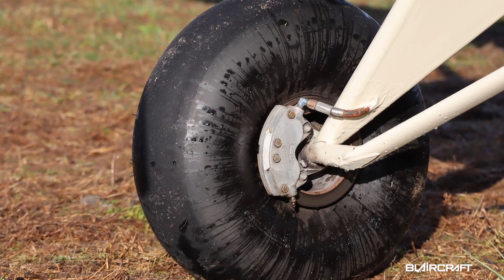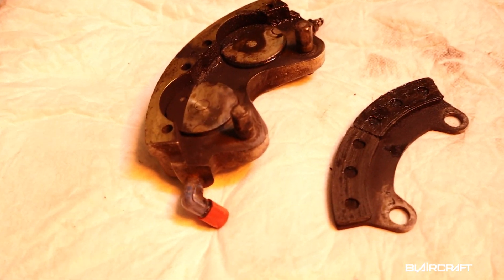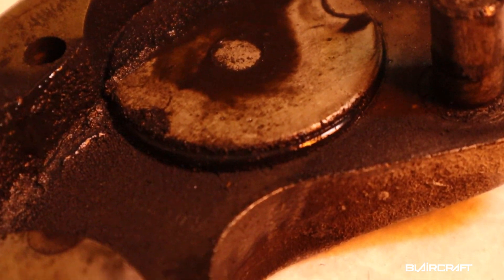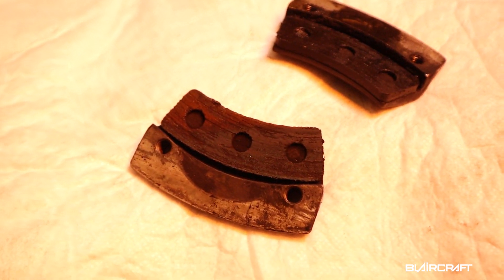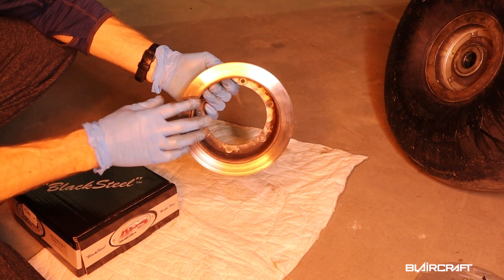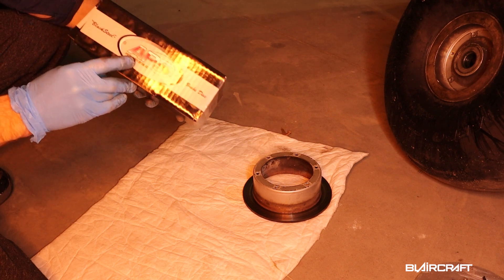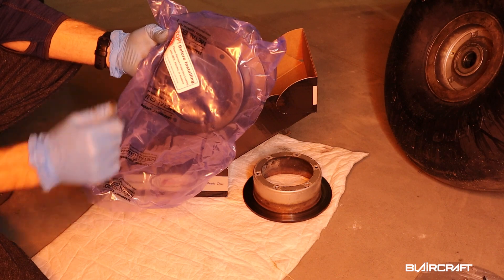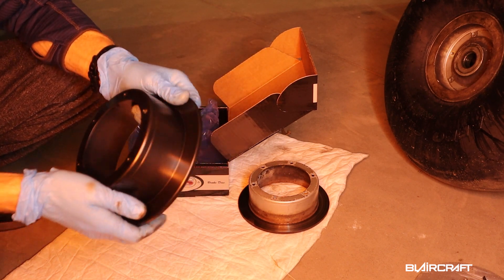Piper Brake Blow Out: The WHY + Clean, Inspect & Repair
After landing, I lost 100% of my right brake. See what I found and how I fixed it. Who knows how long this was like this.

Apparently the previous owner didn't use the brakes to their fullest like I do landing at my short runway.
Here's my complete process of the brake job and findings. I decided to install new brake rotors, liners/pads as well. I enjoy aircraft maintenance and I hope you enjoy the close ups.

Be safe and be blessed!